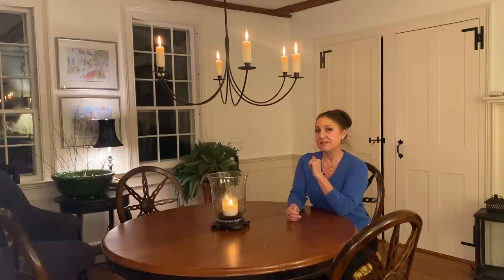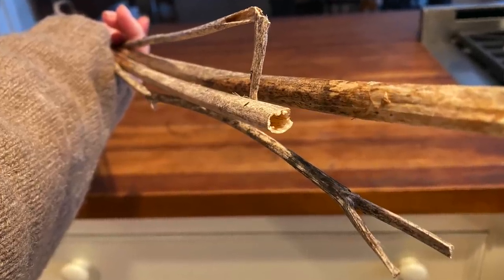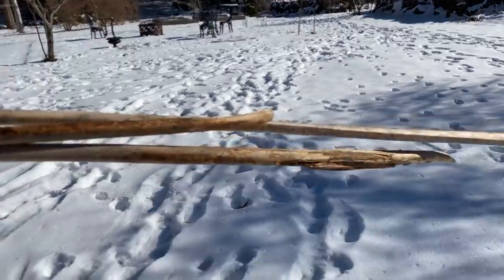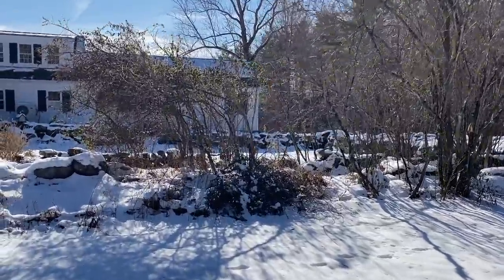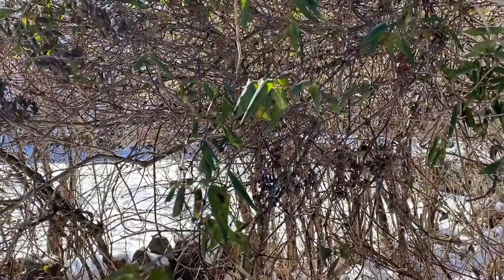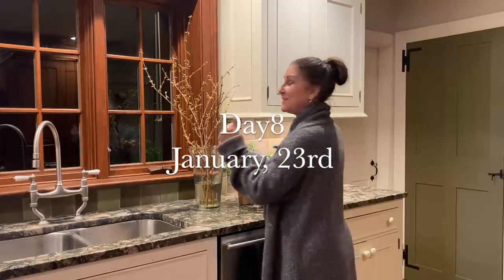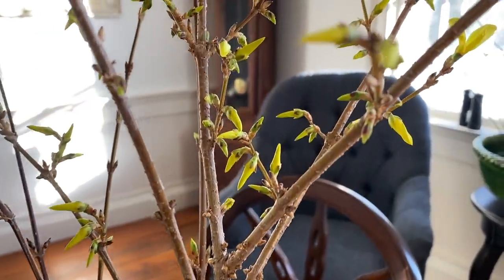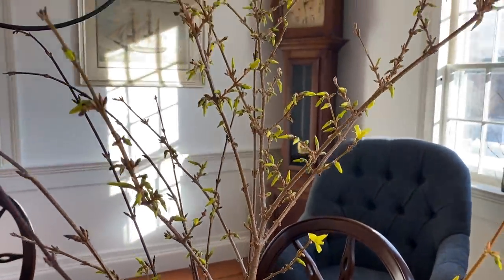Two things to do in winter at home for yourself and the birds.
Here are two things to do in Winter at home for youself and the birds. The first thing you can do in winter is to cut some forsythia branches, even on a cold winter day, and watch them bloom under two weeks helping to get rid of Winter doldrums.  Another thing to do in the Winter, at home, is to whip up a batch or two of birdseed ornaments. The birds are looking for winter food and you can help them out by doing this one of two things to do in winter.